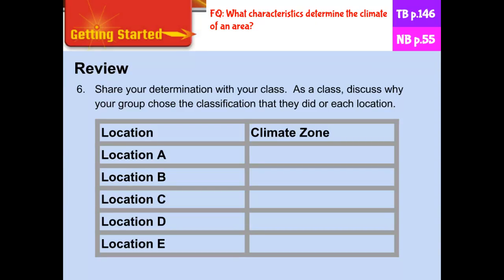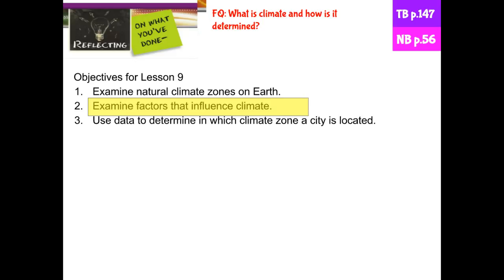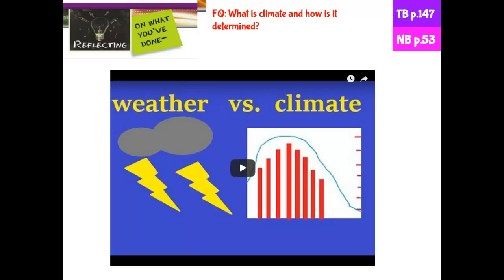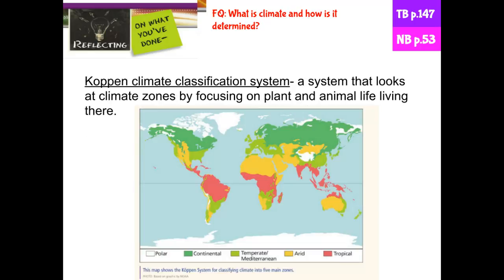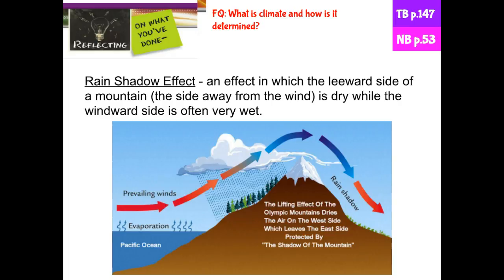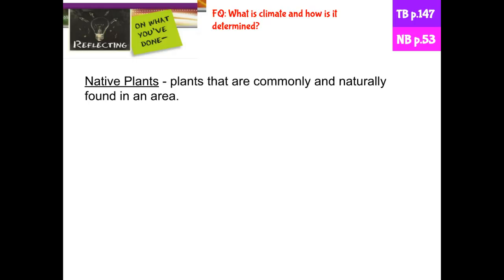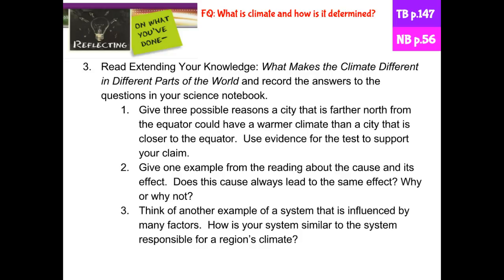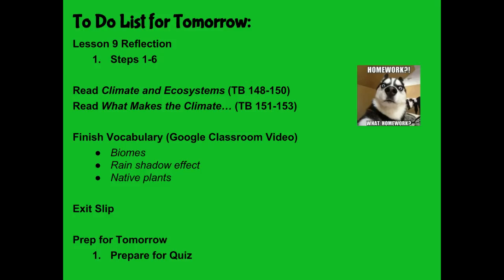WCS Lesson 9 Reflection (overview)